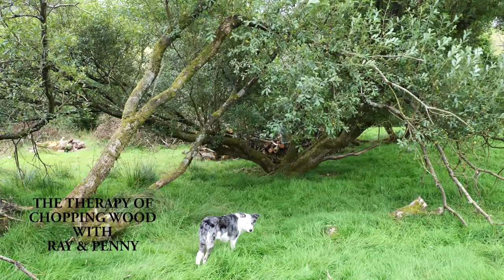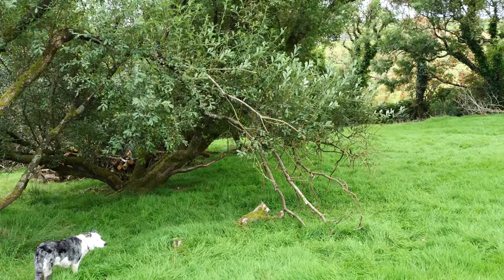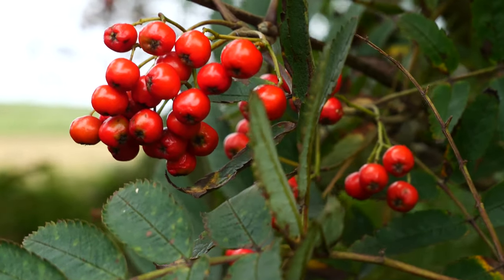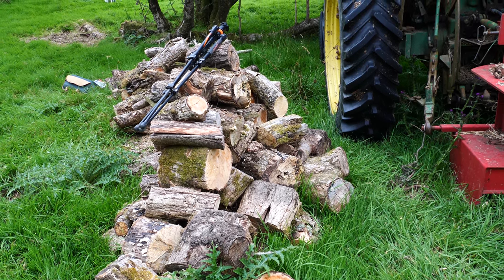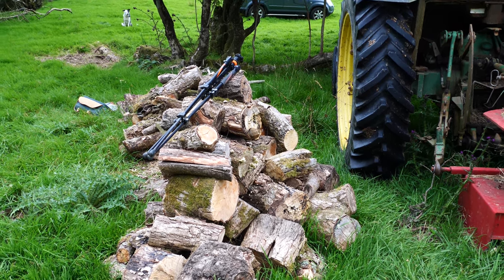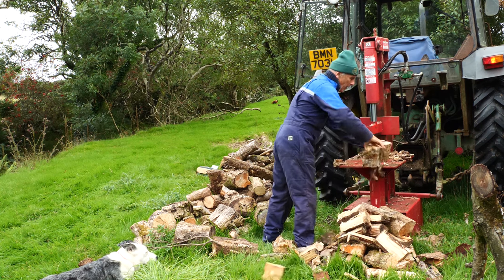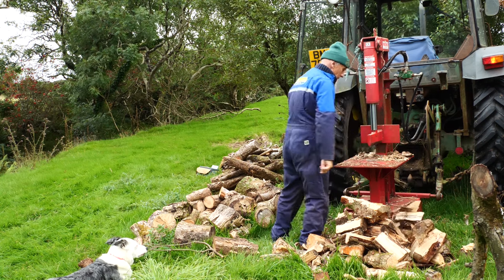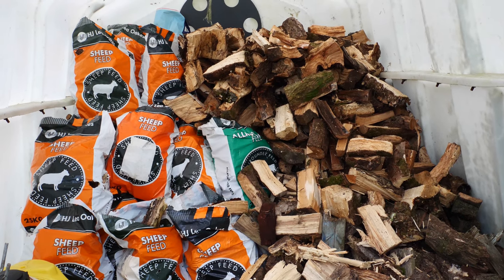Ray Kelly, Isle Of Man, The Therapy of Chopping wood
For a few days each year I chop up fallen trees and branches for heat, and plant new trees to replace the old ones, more for my grandchildren than myself. Anyway this short video is from Oct and it discusses walking trees, the process of chopping make and model of machinery, and the storage, but most of all i discuss how mundane tasks can allow you to think and plan whilst being productive its quite short give it a blast let me know what you think.
Ray